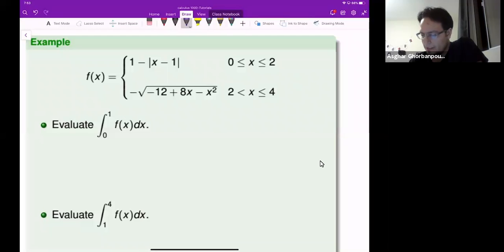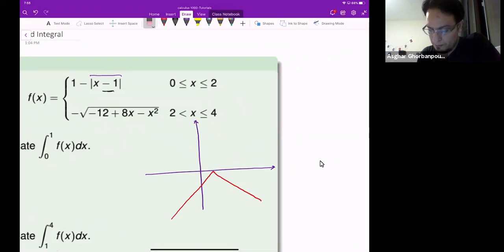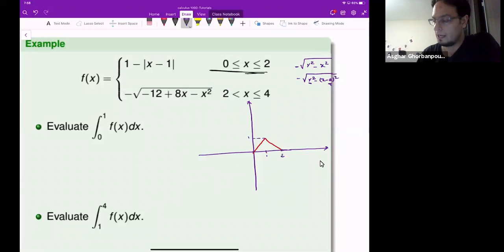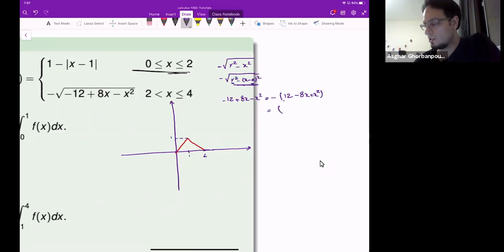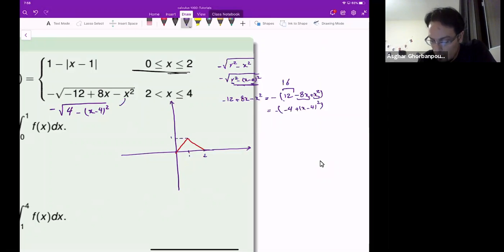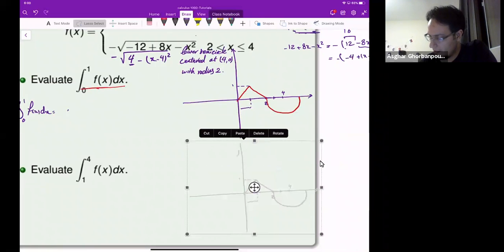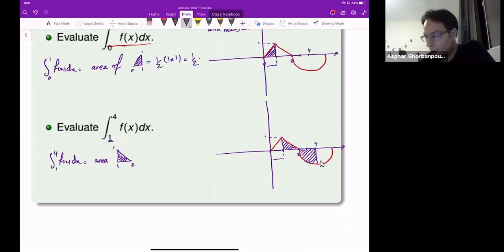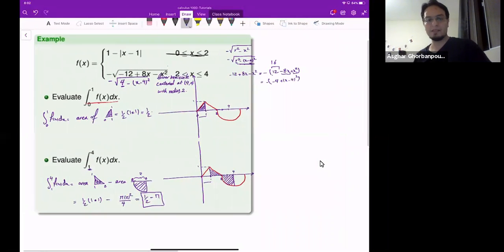Labtube-(Calculus I)-Examples of Evaluating Definite Integral Using Area II